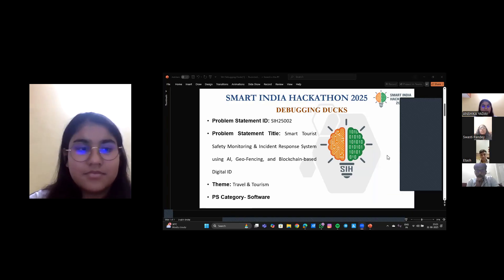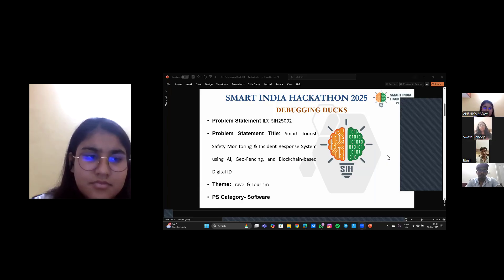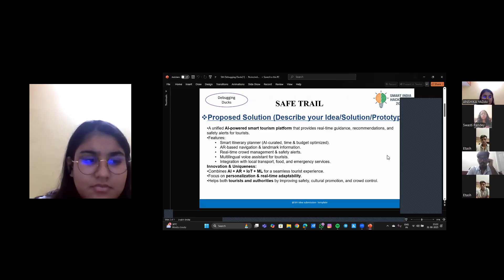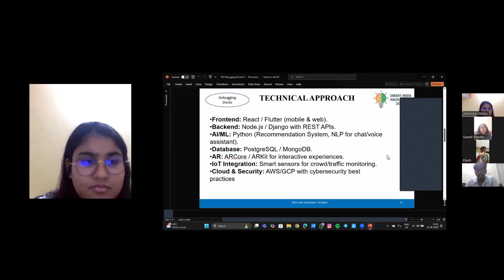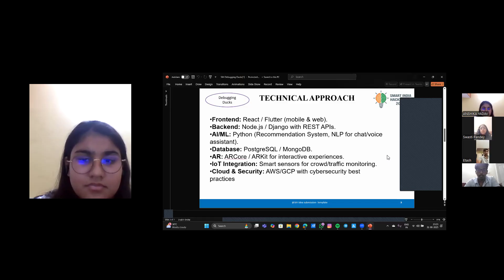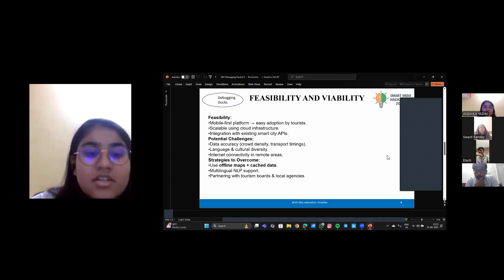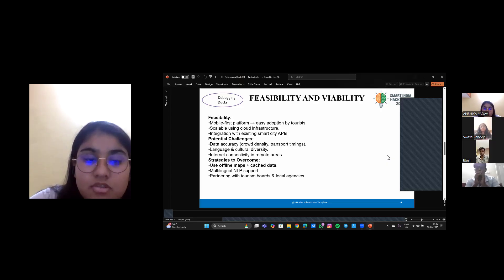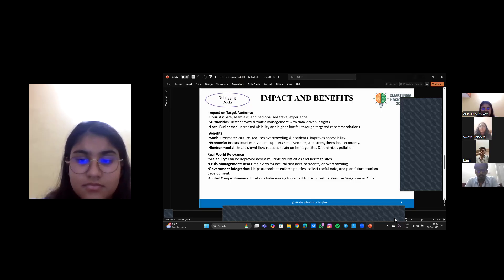SIH : SAFE TRAIL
Team Name: Debugging Ducks
Problem Statement ID: SIH25002
Problem Statement Title: Smart Tourist Safety Monitoring & Incident Response System using Al, Geo-Fencing, and Blockchain-based Digital ID
Theme: Travel & Tourism
PS Category: Software